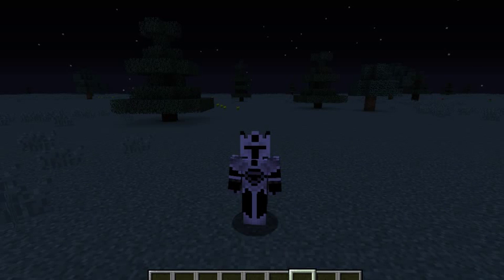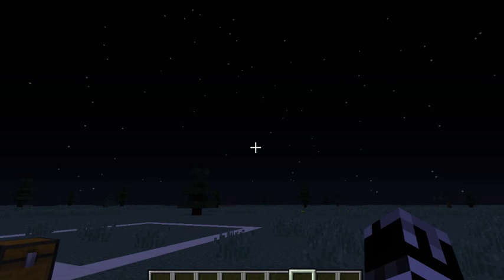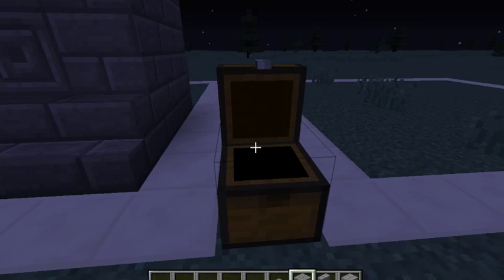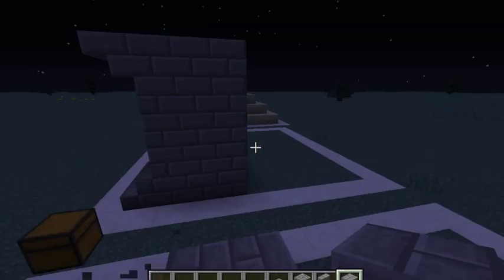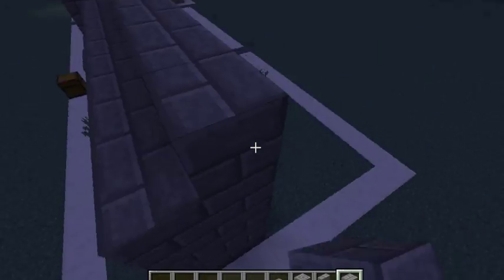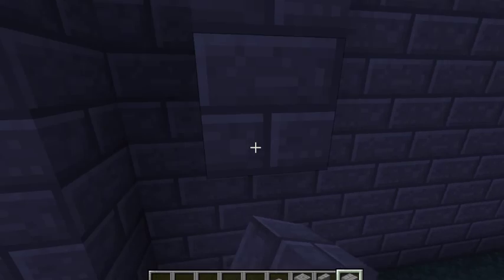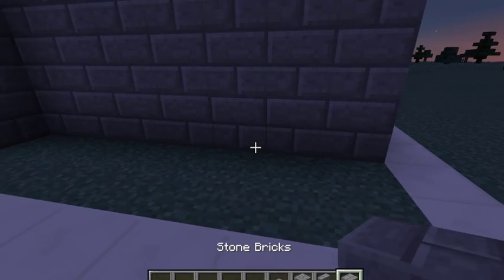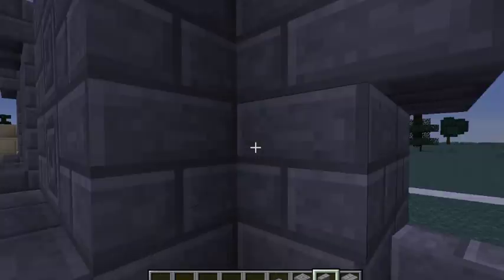(ALL LAG IS GONE!!!) Building a Minecraft Wall!!!!!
Hey guys!!! We have gotten rid of all lag! For this awesome occasion I am launching a new series later today!! And in this video we are building a wall to protect your kingdom!